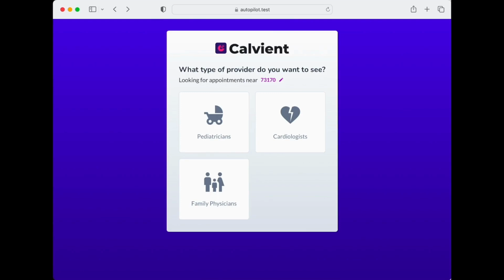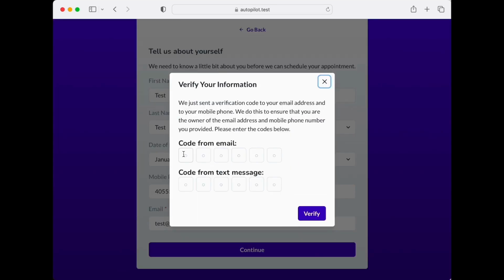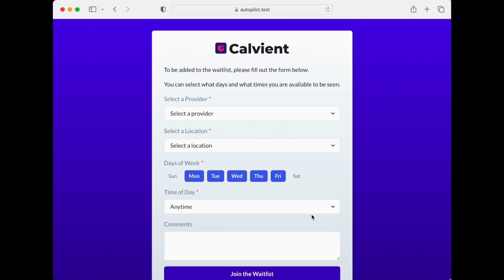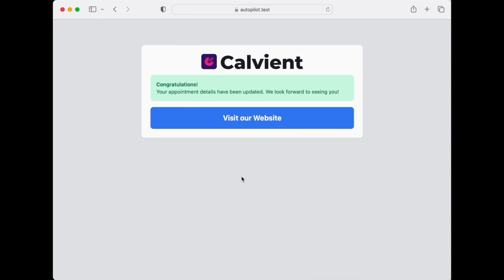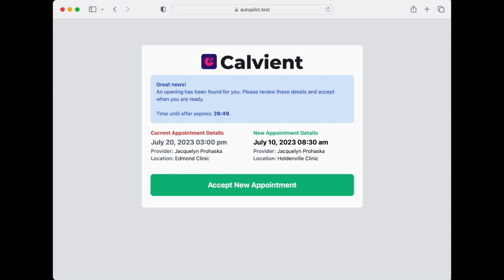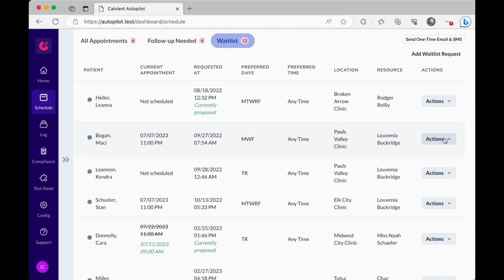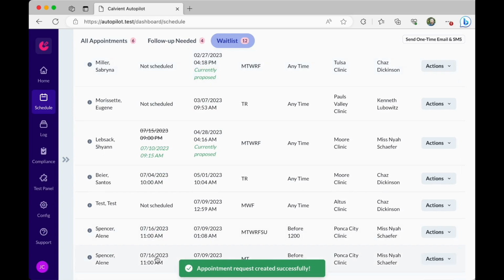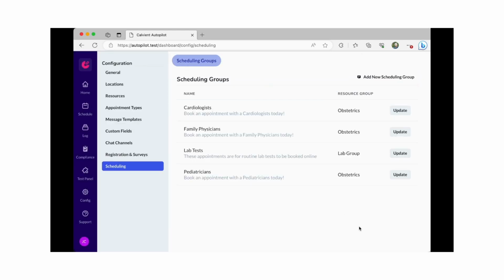Online Scheduling with Calvient Channels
In this video, you will see a demo of Calvient Channel's scheduling waitlist feature.